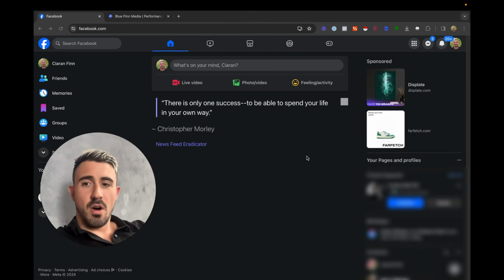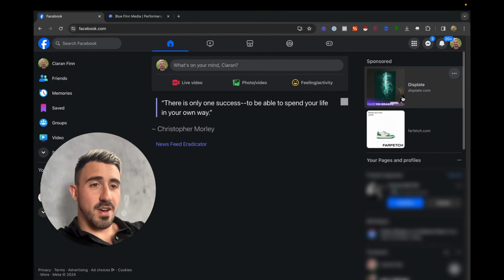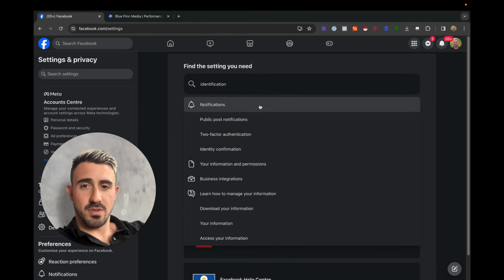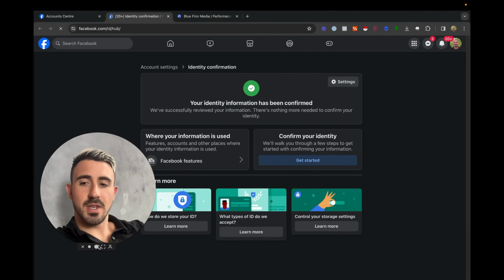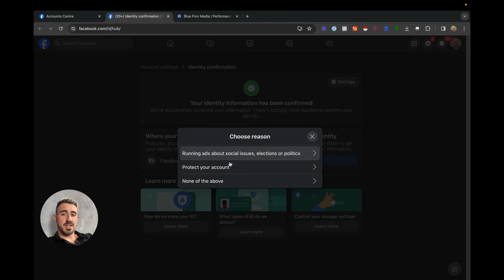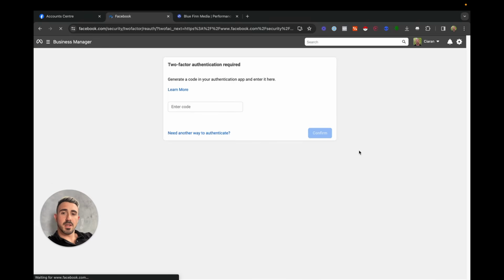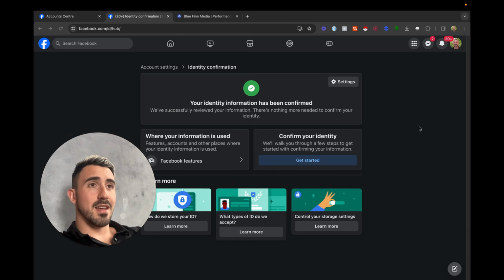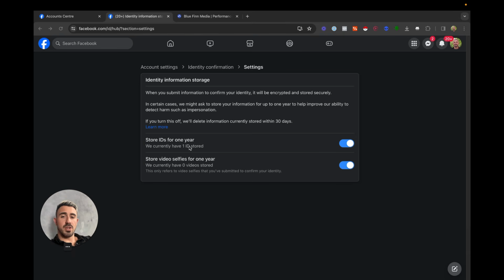Pre-Verify Your ID With Facebook (No More Ad Account Bans - 2024)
How To Pre-Verify Your ID With Facebook (No More Ad Account Bans in 2024)

📈 APPLY FOR AN AUDIT OF YOUR AD ACCOUNT & STORE
Want me and my team to audit your entire ad account & store metrics and create a custom growth plan for you?

I run an eCommerce growth agency, one of the services we provide is Facebook ads for Shopify brands.

The number one reason why we see a restricted ad account in the advertising industry is because the ad account owner hasn't verified their ID with Facebook. This is very common in Facebook ads dropshipping and Facebook ads for eCommerce, and this video applies to Instagram ads too.

Thankfully, there is a way you can pre-verify your ID so that you can avoid an ad account restriction for this reason, preventing you from getting a banned ad account in your paid Facebook advertising and allowing you to continue scaling your Shopify store with Facebook Shopify ads. In this video I'll show you how to verify your Facebook ad account ID.